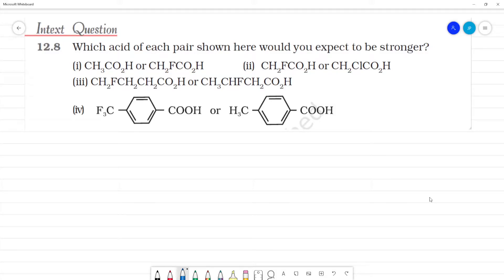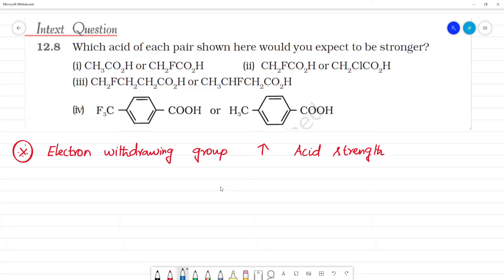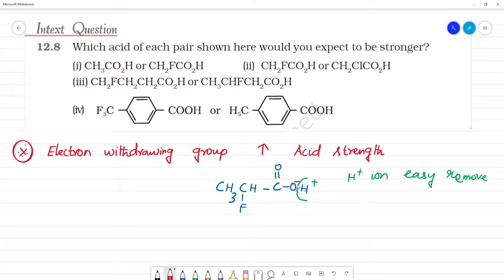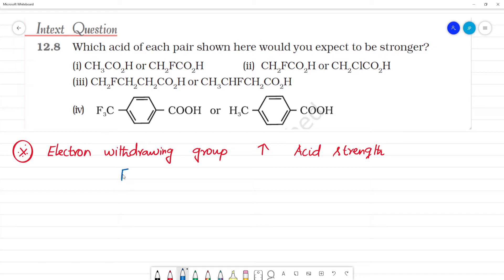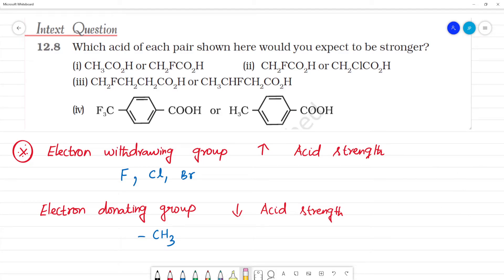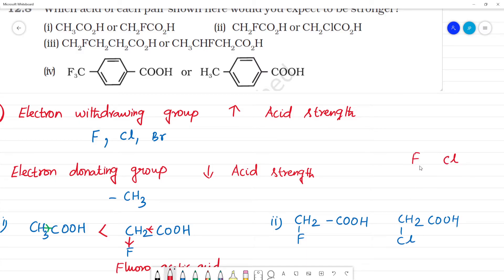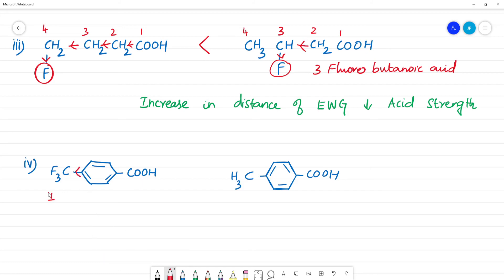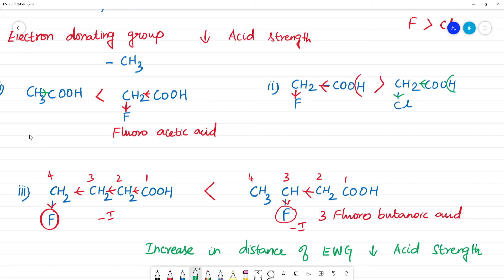Which acid of each pair shown here would you expect to be stronger?(i) CH3CO2H or CH2FCO2H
Which acid of each pair shown here would you expect to be stronger?
(i) CH3CO2H or CH2FCO2H
(ii) CH2FCO2H or CH2ClCO2H
(iii) CH2FCH2CH2CO2H or CH3CHFCH2CO2H